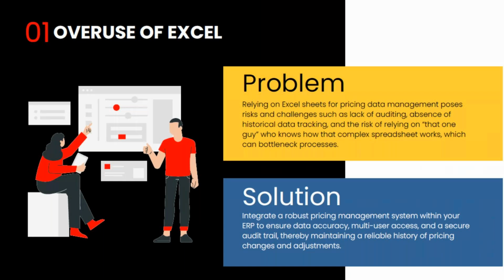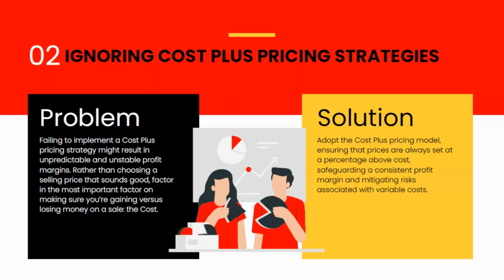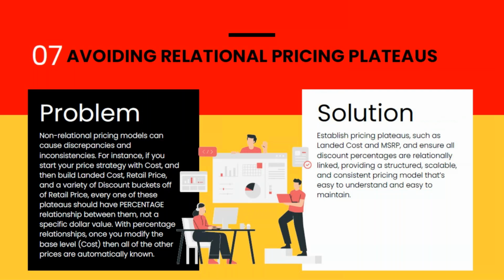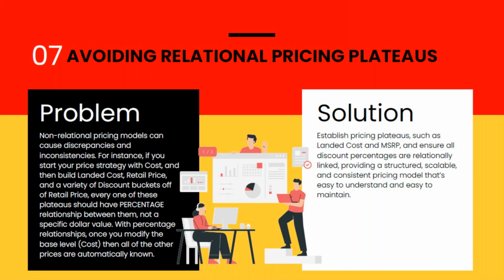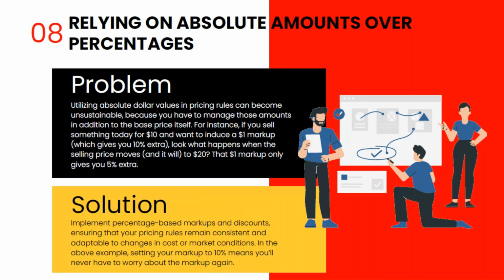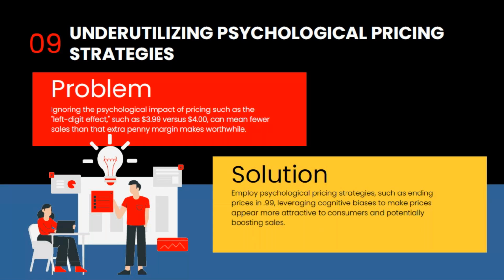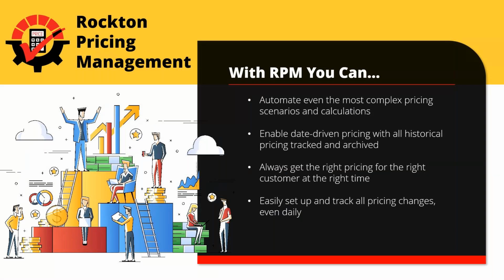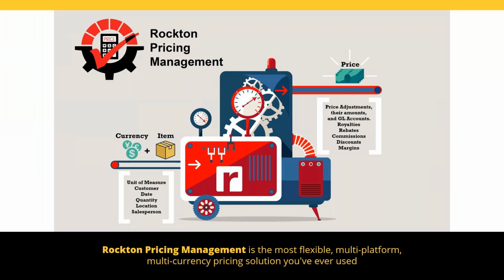Top 10 Pricing Mistakes You Could Be Making & How to Avoid Them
Join Rockton Software President Mark Rockwell as he discusses the top 10 (actually top 11!) pricing mistakes that you may be making and what you can do differently to improve your business' profitability.